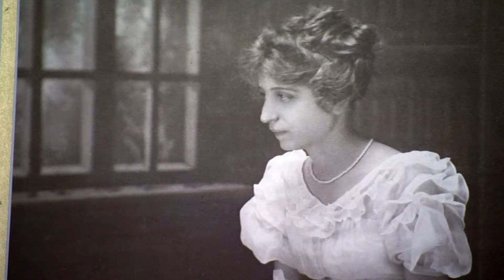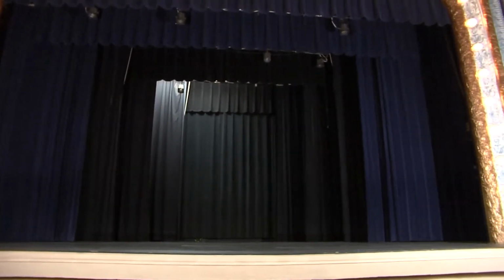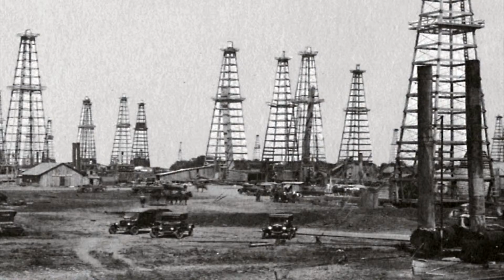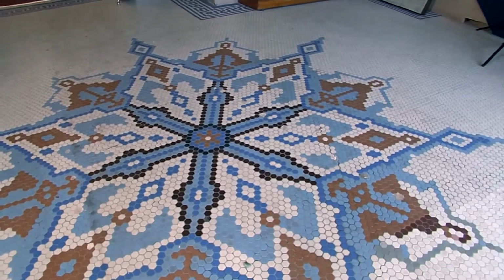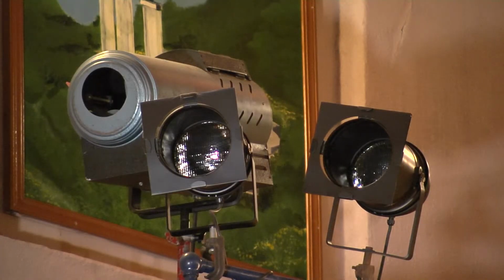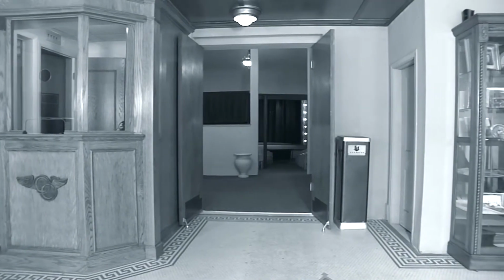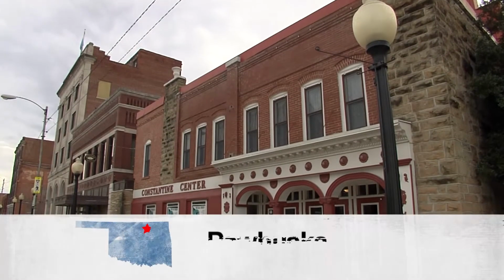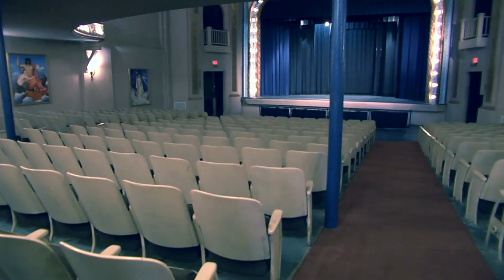Constantine Theatre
Listed on the National Registry of Historic Places, The Constantine Theatre has a rich and fascinating history! Built as a hotel in 1894 until 1914, that is when the owner C.C. Constantine turned it into a theatre. Several productions still perform at the theatre throughout the year! You tour this beautiful theatre and learn about its history by appointment. But, you will also hear about some of the more mysterious goings on at the Constantine in the form of some rather spirited ghosts!